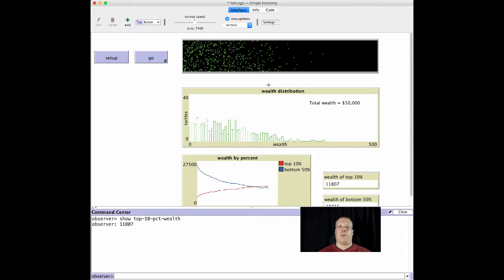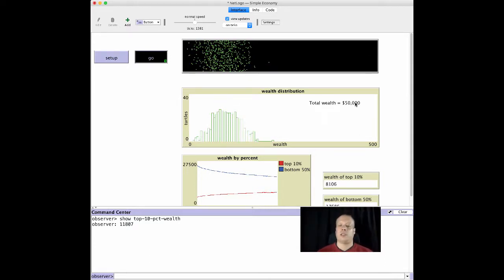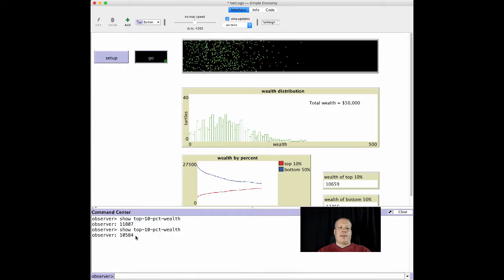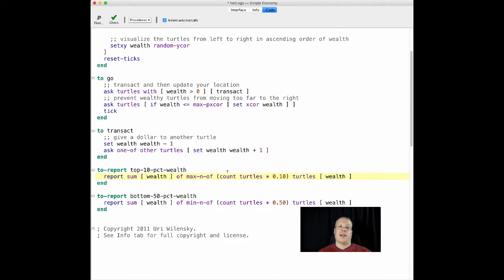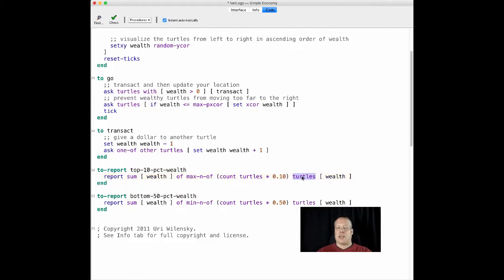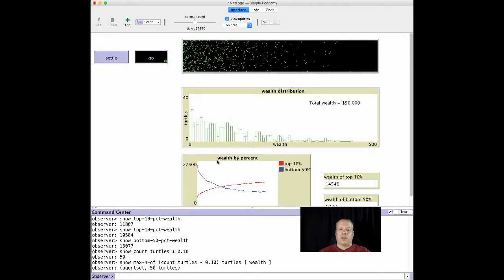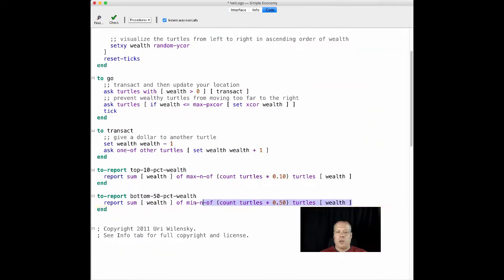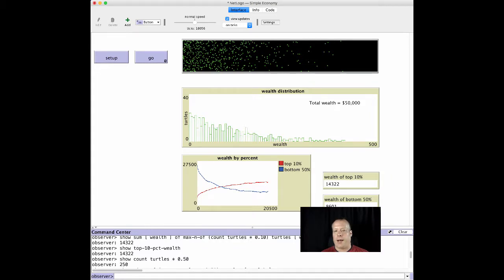Fundamentals of NetLogo: Reporters